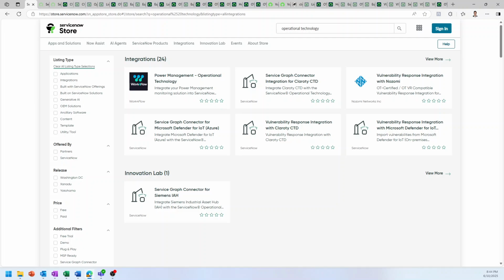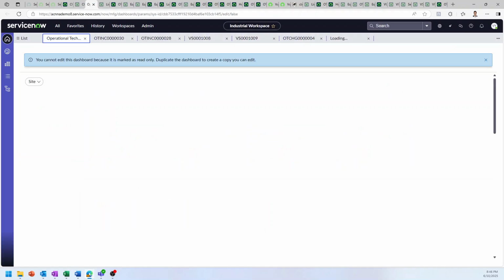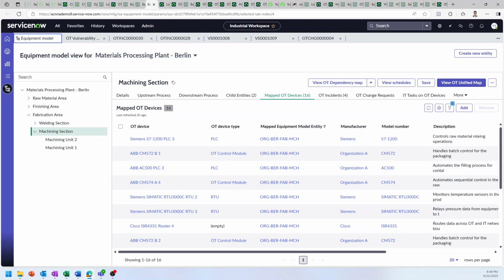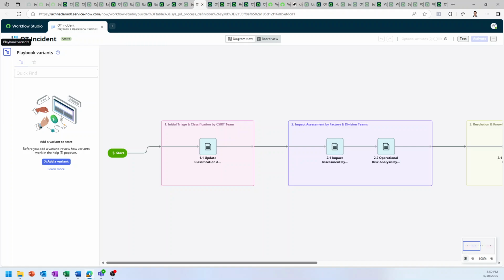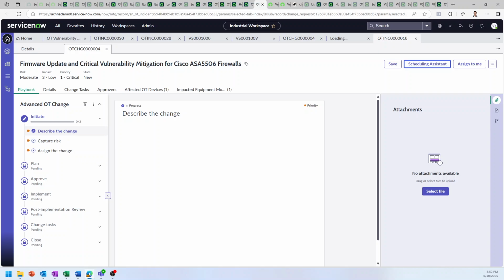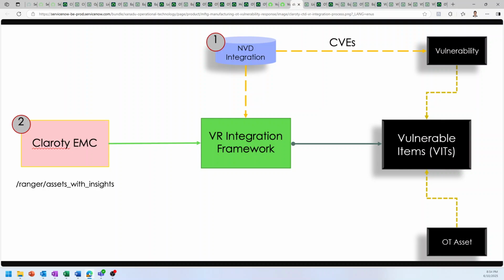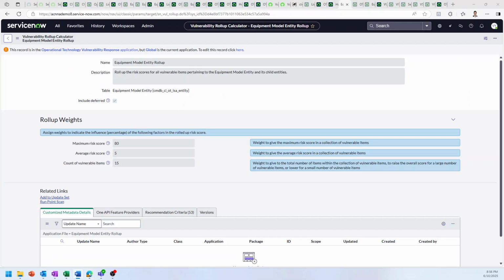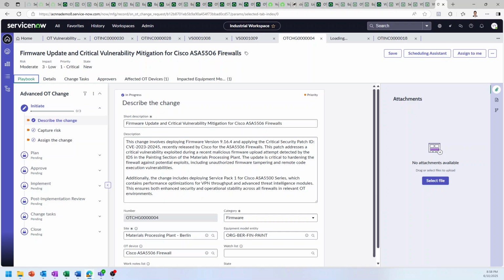ServiceNow OT demo on OT Visibility, OT Service Management and OT Vulnerability Response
This demo covers the solutions offered by ServiceNow Operational Technology Management. These are relevant for manufacturing sites who want to optimize their OT networks and prevent cyber-attacks resulting from vulnerabilities in OT network.